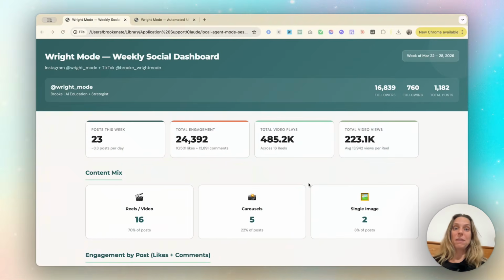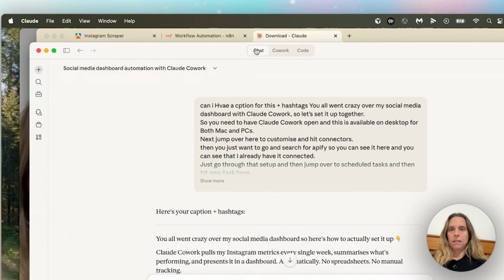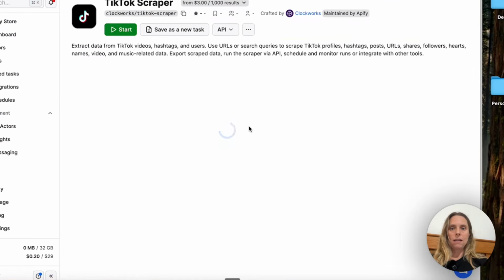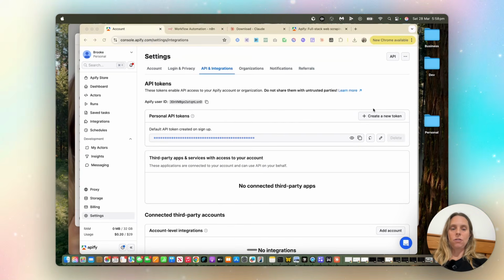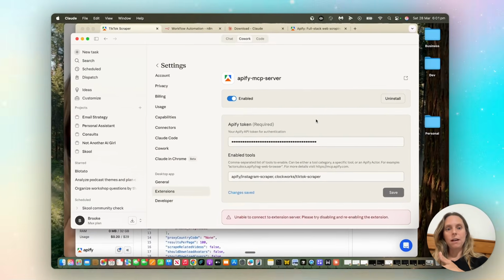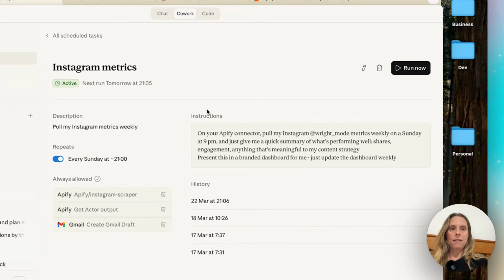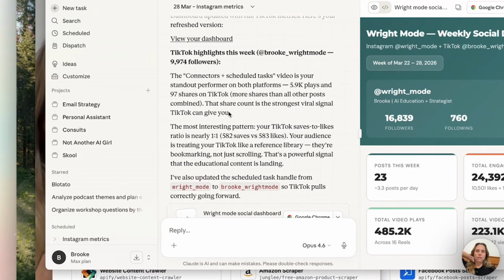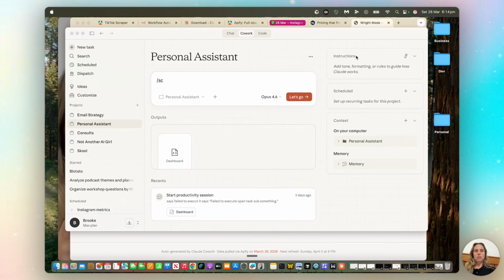Claude Cowork just KILLED Social Media Managers (full guide)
Build a self-running social media dashboard with Claude Cowork + Apify — it pulls your Instagram and TikTok metrics every week, automatically.
⏱️ TIMESTAMPS
0:00 - Why I stopped checking Instagram insights manually
0:30 - What we're building today
1:15 - Setting up your Apify account
3:00 - Connecting the Instagram scraper
4:30 - Adding TikTok scraping
6:00 - Getting your API key
7:00 - Connecting Apify to Claude Cowork
9:00 - Scheduling it to run every Sunday
10:30 - The dashboard it builds for you
12:00 - How memory makes it smarter over time

I set this up in about ten minutes and now every Monday morning I wake up to a branded dashboard of all my social media metrics — engagement, top posts, saves-to-likes ratios, and actual content strategy recommendations. No app. No spreadsheet. Just Claude doing the work while I sleep.
This is for you if you're a business owner, content creator, or marketer who knows they should be looking at their data more but can't be bothered logging into three different apps to do it. You don't need to be technical — I walk through every single click.
📌 RESOURCES MENTIONED
👋 ABOUT
I'm Brooke Wright — AI educator based in Perth, Australia. I help women entrepreneurs and neurodivergent business owners actually use AI without the tech bro gatekeeping. I've trained 1,000+ people and built a six-figure business in under 12 months using the tools I teach.